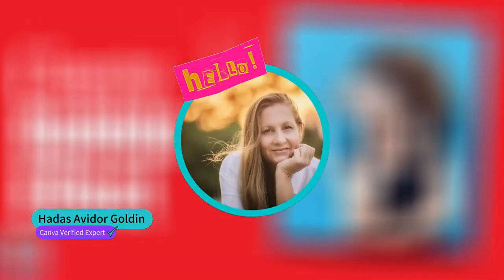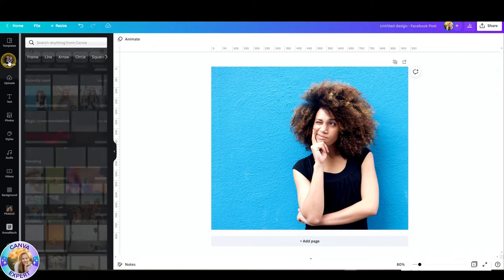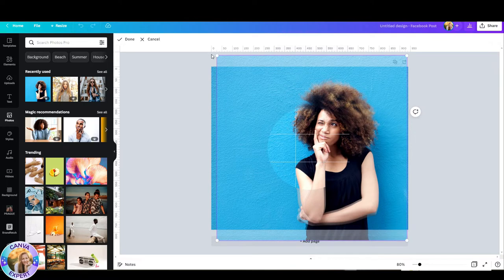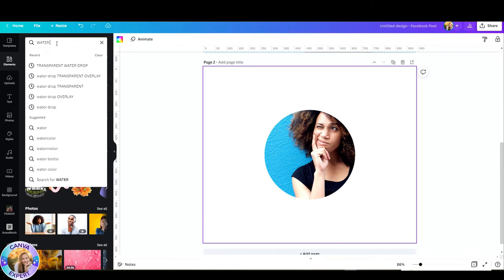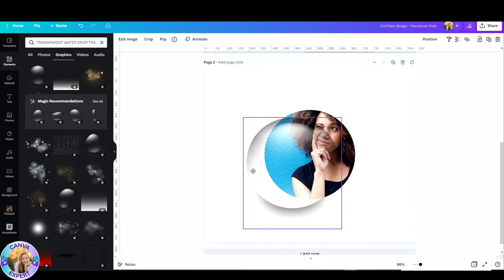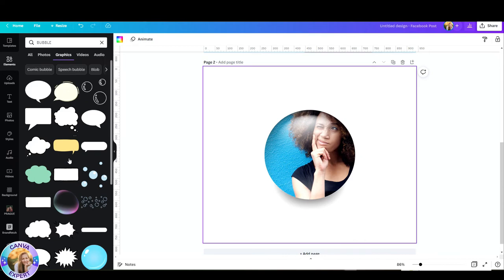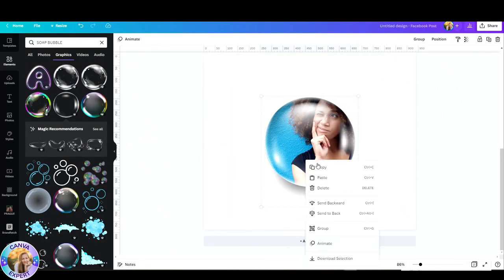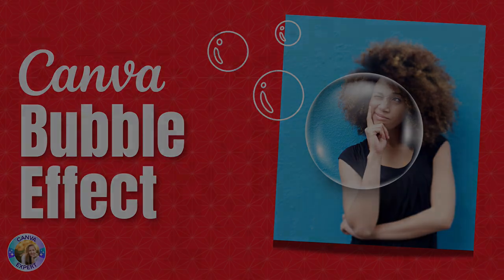HOW TO CREATE A BUBBLE EFFECT IN CANVA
Graphic design made easy with Canva and Hadas Avidor Goldin a Verified  Canva Expert.